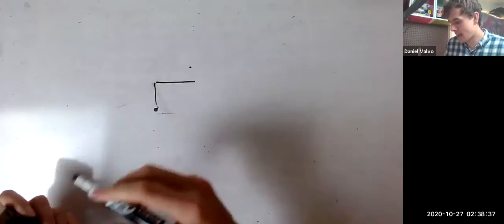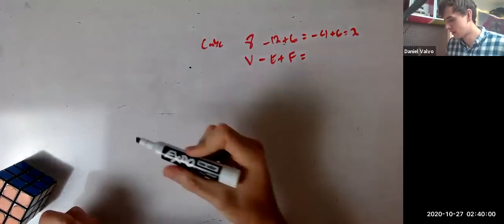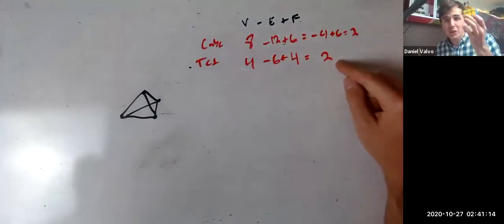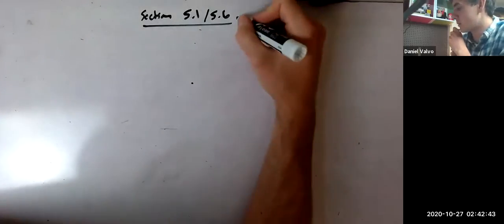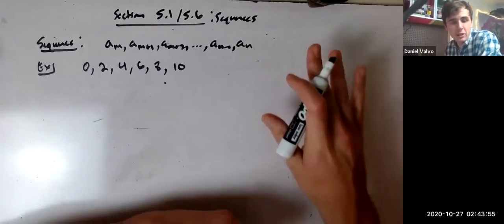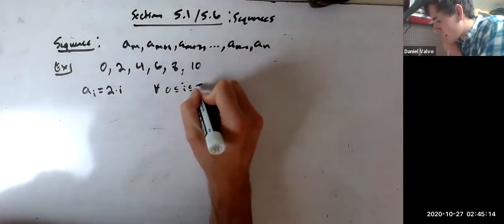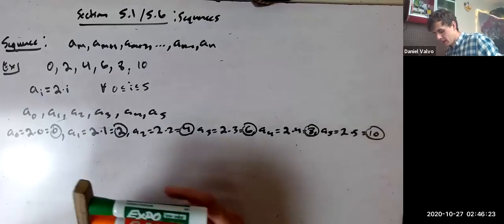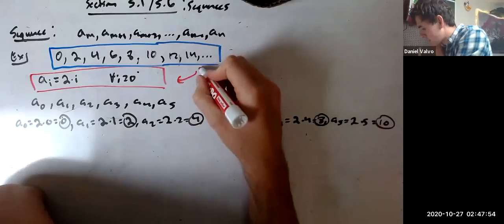Reintroducing Sequences!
Taking a breather from some hardcore proofs to learn about some sequences! Which of course will lead back into some hardcore proofs!